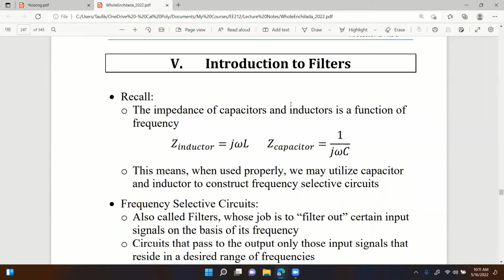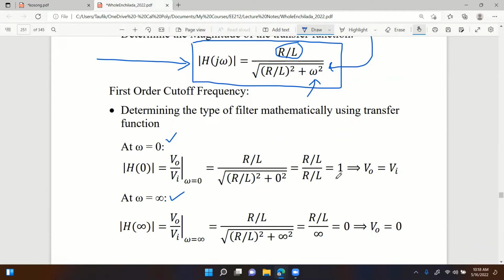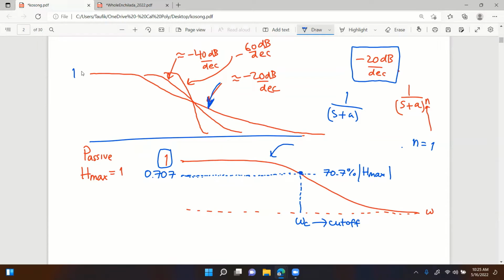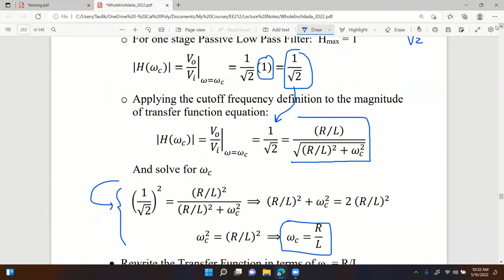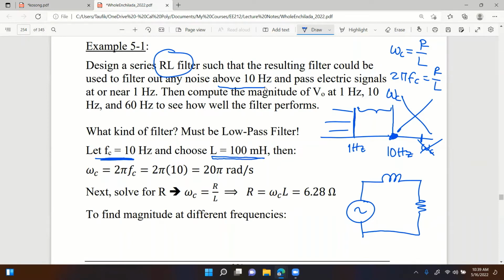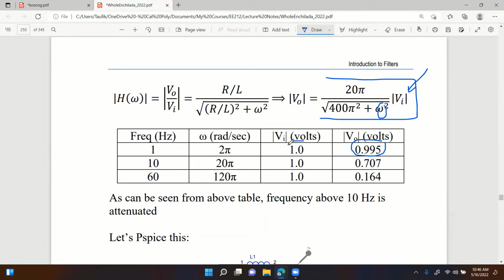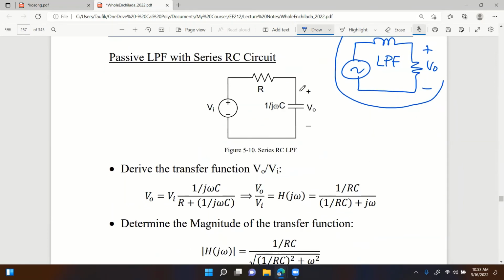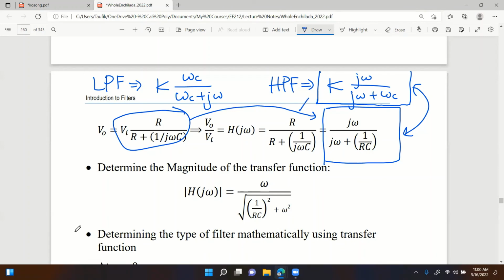EE212 Lecture 5-16-2022